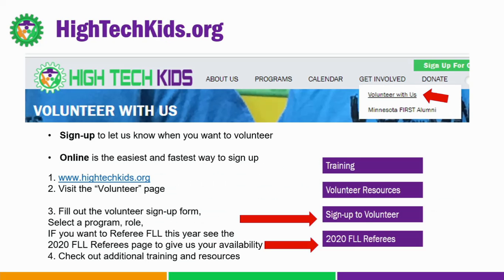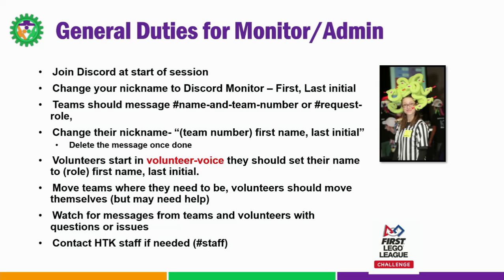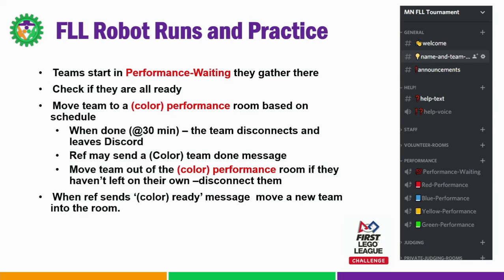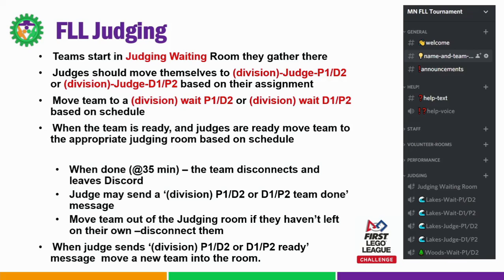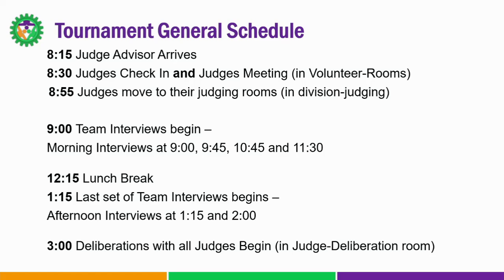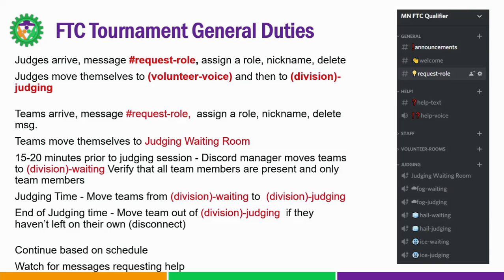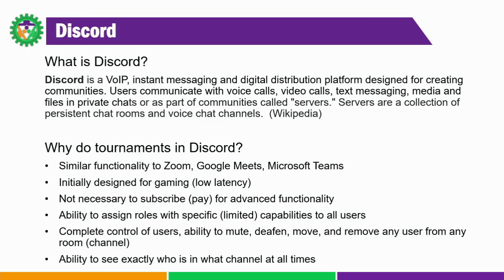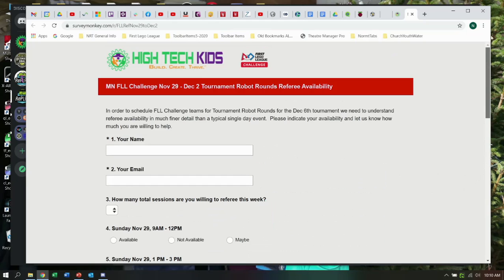Discord Manager Training Part 1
Provides the Introduction and basic information about the role as Tournament Discord Manager.